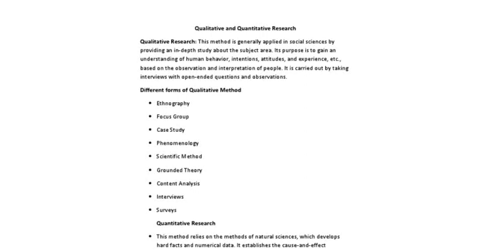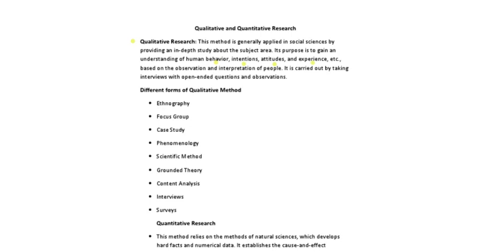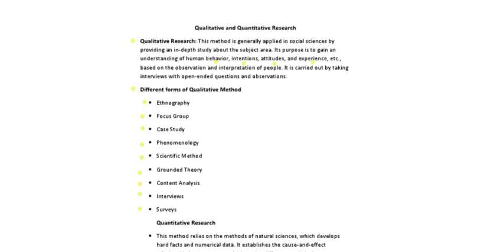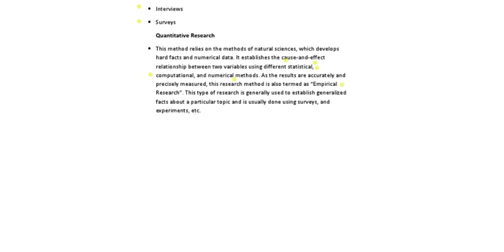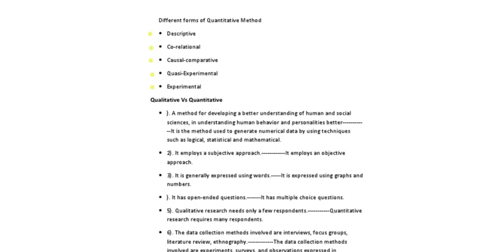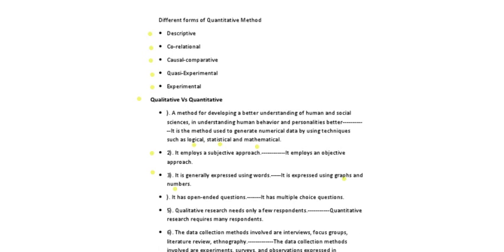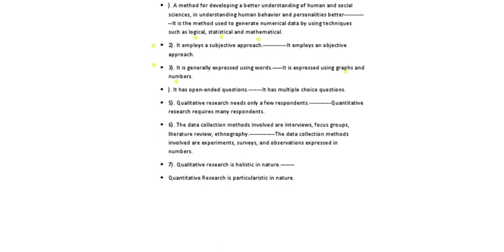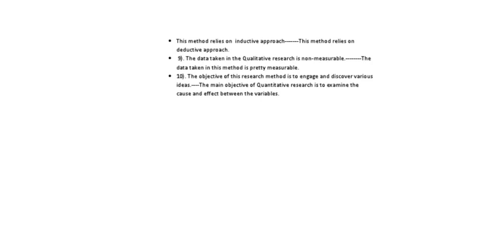Qualitative and Quantitative Research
This lecture describes the qualitative and  quantitative approach in research. Various forms of qualitative research as well as quantitative research such ethnography, phenomenology, case study etc  have been discussed.